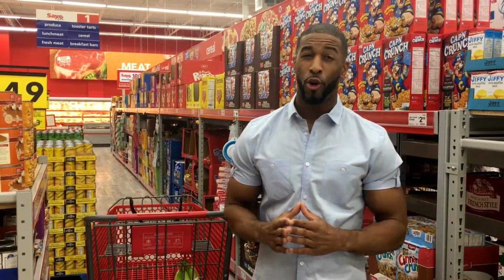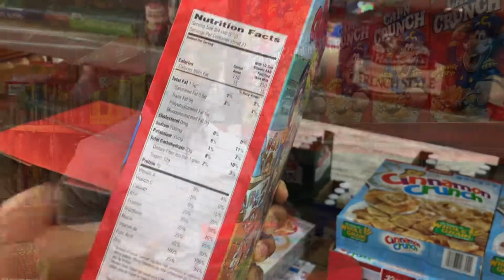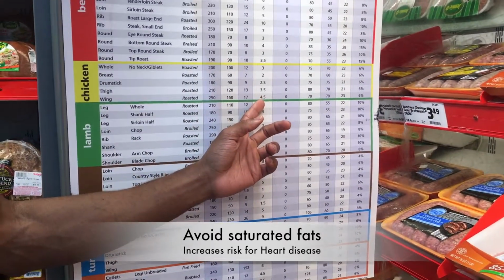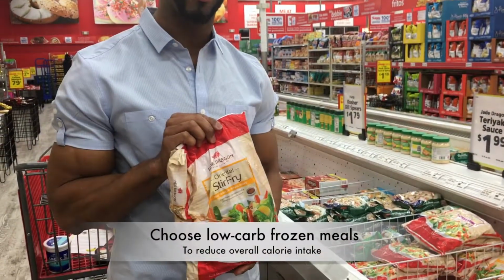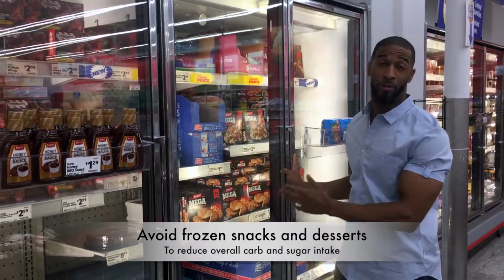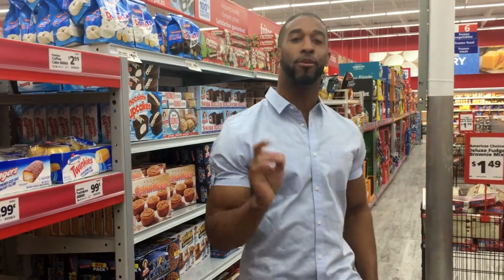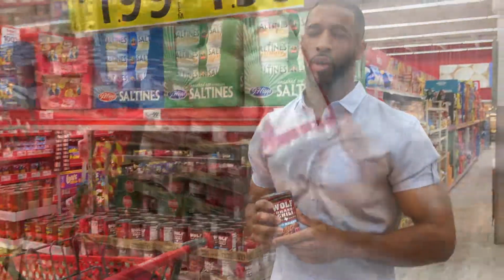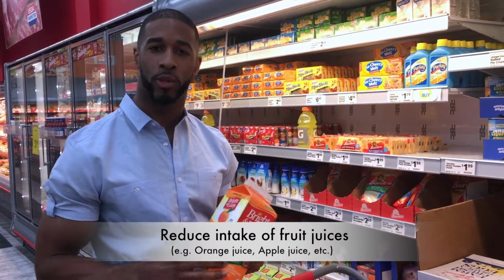Foods To Avoid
JLucas Nutrition provides tips on what foods to avoid while grocery shopping to help you lose weight and be healthy.